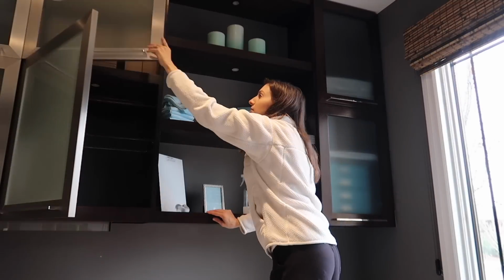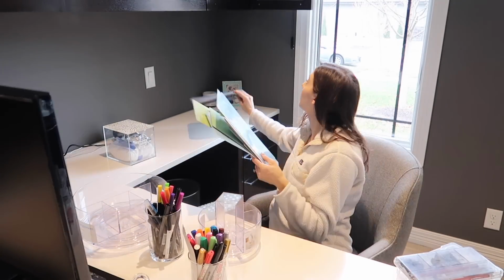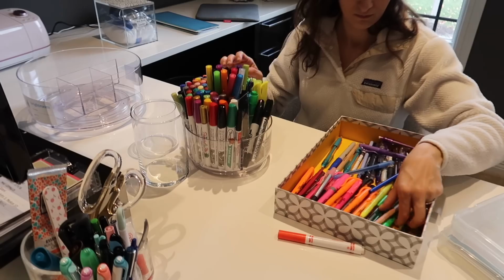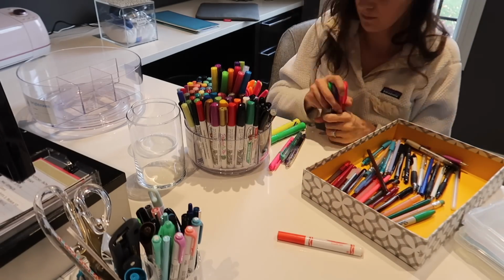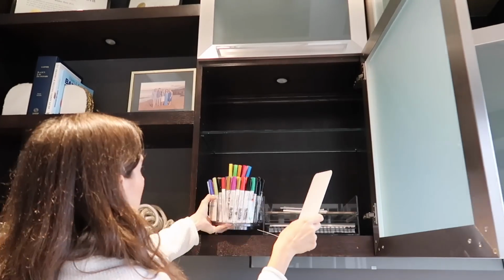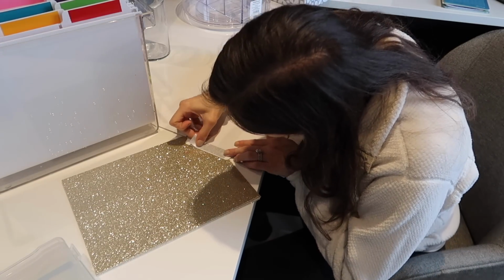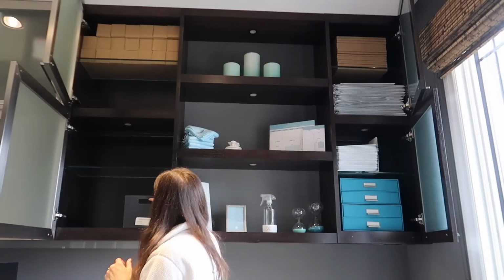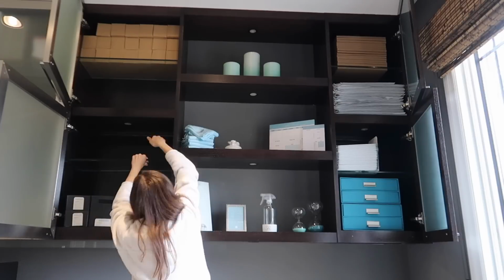ORGANIZING CRAFT ROOM SUPPLIES IN MY HOME OFFICE // Office Craft Room Set Up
*HELPFUL LINKS*
Gray Organizers
Pen Lazy Susan
Acrylic File Box